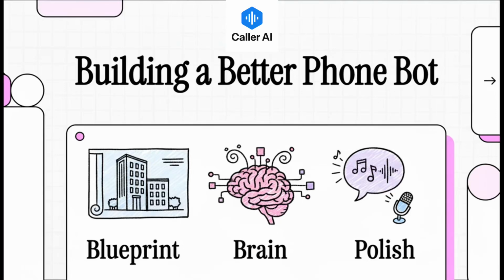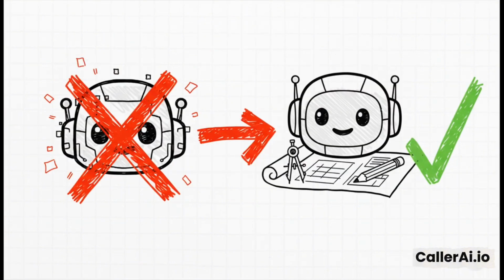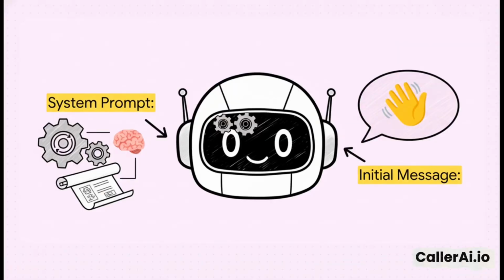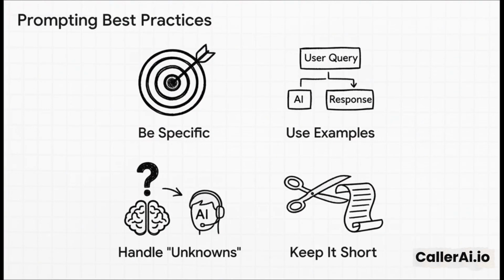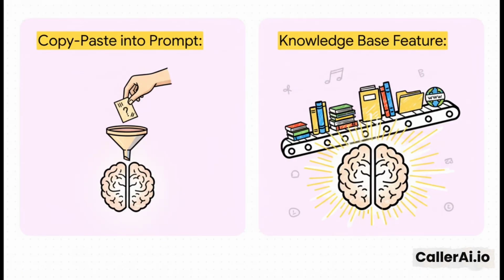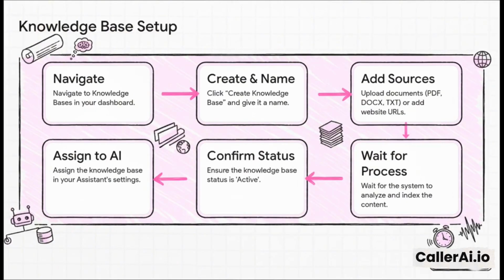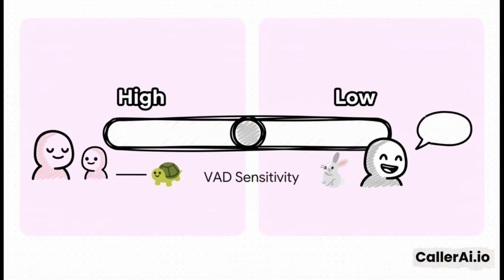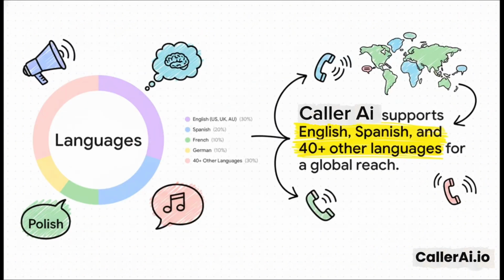Caller Ai- Building a Better Phone Bot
In this video you will learn how to build a better phone bot by choosing the right AI model for your setup. The model you pick is the brain of the system. I walk you through how to select it, how it affects the way the bot thinks, and how to train it so the conversations sound natural and reliable.